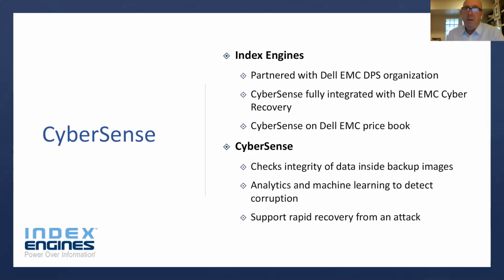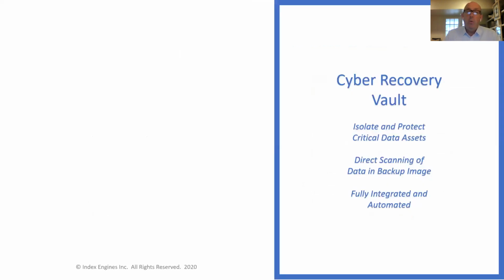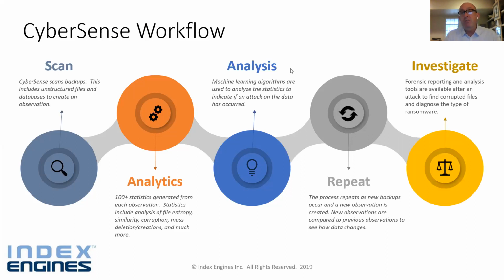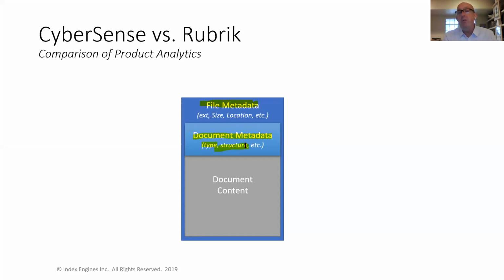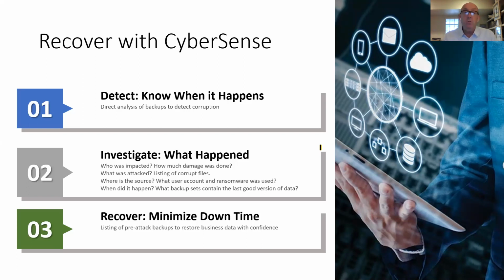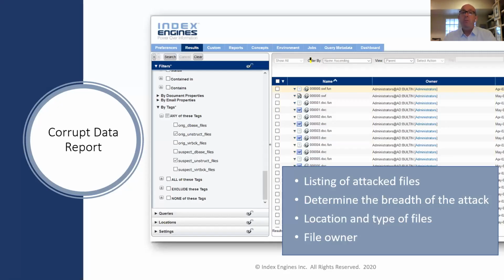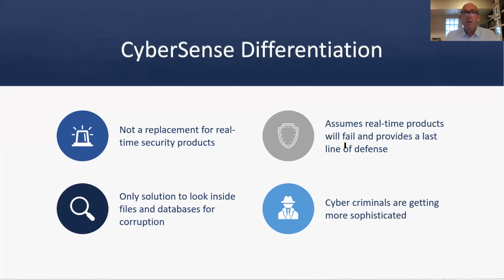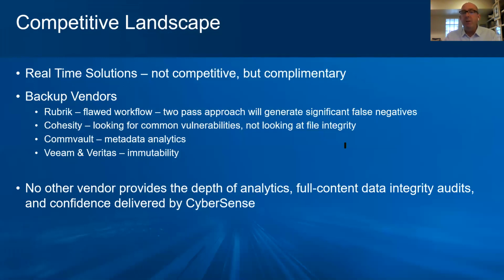CyberSense: 6 Strategic Ransomware Recovery Advantages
Join us for this deeper dive into CyberSense, the cutting-edge defense against ransomware. In this session, we'll explore how CyberSense stands out by verifying the integrity of data within backup images, offering a crucial safeguard for your organization's data assets. By harnessing industry-leading AI and continuous learning, CyberSense ensures unparalleled accuracy in detecting and recovering from ransomware attacks.​

Index Engines’ CyberSense stands out as a beacon of trust, offering advanced, precise, and intelligent solutions for data resiliency. With a proven track record, comprehensive content-based analysis, a 99.99% SLA, and detailed forensic reporting, CyberSense empowers organizations to confidently tackle the complexities of cyber threats.​